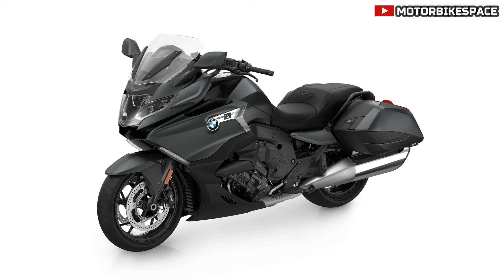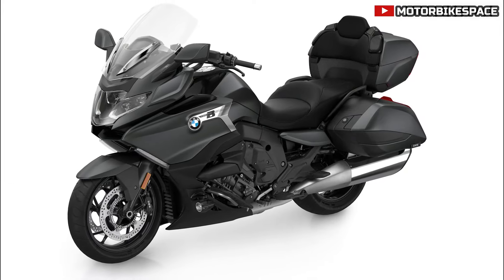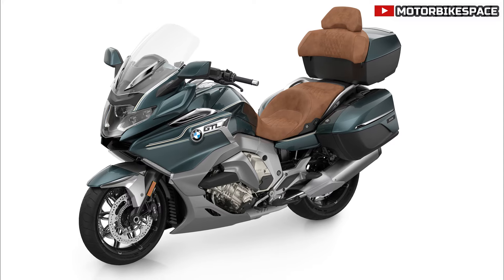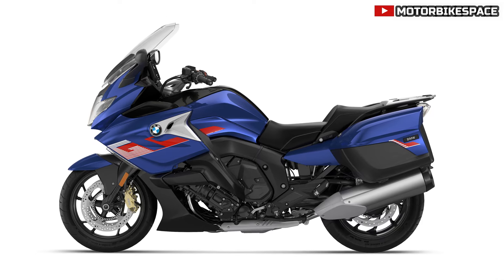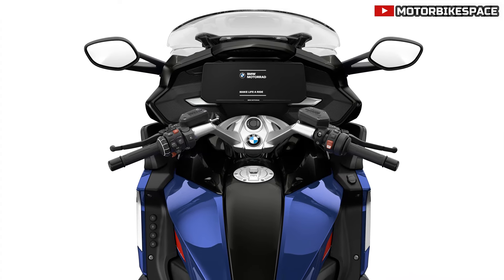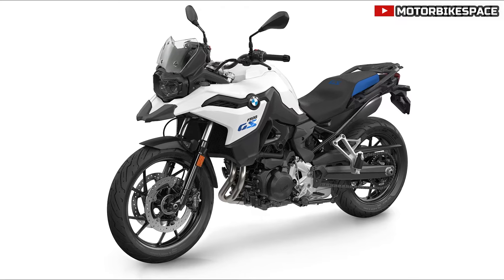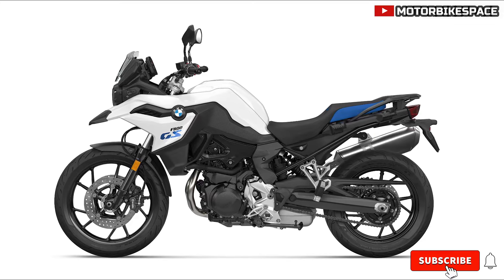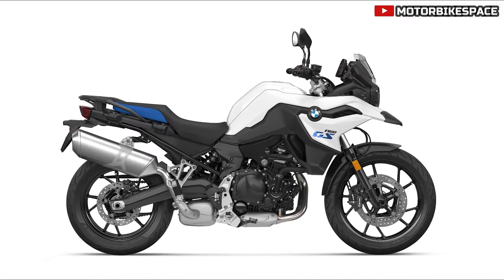2025 BMW Motorrad Models : Innovative Updates and Improved Packages | Motorbikespace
For the 2025 model year, BMW Motorrad introduces several updates across its lineup, focusing on new color schemes, enhanced equipment options, and improved packages. These models will be available for order starting in August 2024 from all BMW Motorrad partners.

BMW G 310 RR
The BMW G 310 RR receives a new Racing blue metallic color scheme, with the main and rear frame in Racing red uni, adding a fresh and dynamic look to this sporty model.

BMW K 1600 GT
The K 1600 GT features a new color scheme in Racing blue metallic, replacing the previous Lightwhite uni/Racing blue metallic combination. The exclusive Option 719 "Antigua" offers a Blue Ridge Mountain metallic finish paired with a saddle brown seat, while the Meteoric Dust II metallic option is discontinued. Additionally, the main stand becomes a standalone factory option.

BMW K 1600 GTL
Similar to the K 1600 GT, the K 1600 GTL also introduces the Option 719 "Antigua" with the new Blue Ridge Mountain metallic color and saddle brown seat, discontinuing the Meteoric Dust II metallic option. The main stand is now included as part of the Comfort Package.

BMW K 1600 B / Grand America
The K 1600 B and Grand America models are now available in a new Mineral gray metallic matte color, replacing the Manhattan metallic matte, giving these models a sophisticated and modern appearance.

BMW F 800 GS
The Touring Package for the F 800 GS is enhanced to include Headlight Pro, heated grips, and hand protection, improving both comfort and functionality for touring enthusiasts.

BMW CE 02
The CE 02 electric scooter now offers removable drive batteries for easier charging. However, Teleservices and Last State Services are no longer included in the Highline Package.

BMW R 12 nineT
The R 12 nineT sees the Headlight Pro in silver replaced by a black version, while a USB-C port is added as part of the Connected Ride Control factory option.

BMW R 12
All variants of the BMW R 12 now come with a black Headlight Pro, and the USB-C port is included in the Connected Ride Control factory option.

BMW Group's Commitment
BMW Group continues to lead in the premium automobile and motorcycle market, supported by a robust global production and sales network. In 2023, BMW Group sold over 2.55 million passenger vehicles and more than 209,000 motorcycles, achieving a profit before tax of €17.1 billion on revenues of €155.5 billion. With a workforce of 154,950 employees as of December 31, 2023, BMW Group remains committed to sustainability and efficient resource management, ensuring long-term success and innovation.

Pricing
Pricing details for the updated models will be available from BMW Motorrad partners starting in August 2024. Customers are encouraged to visit the BMW Group PressClub for further press materials and detailed information on BMW motorcycles and rider equipment.

BMW R 12 nineT, BMW R 12, BMW CE 02, BMW F 800 GS, BMW K 1600 B, BMW K 1600 GT, BMW K 1600 GT